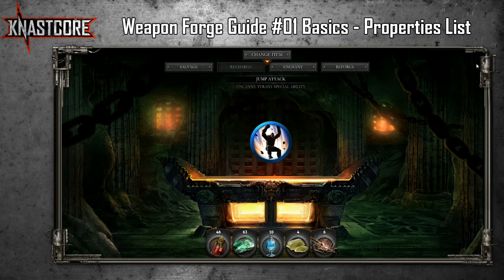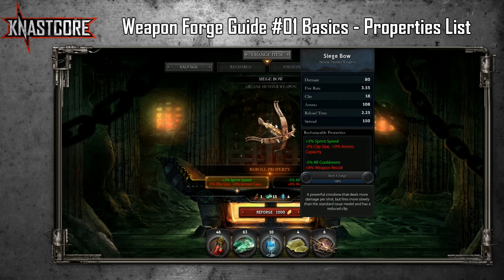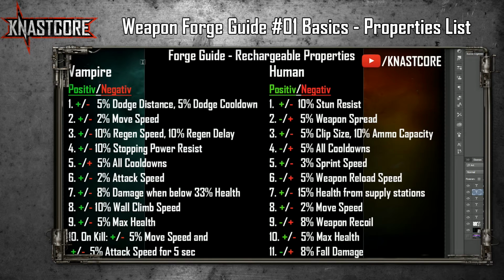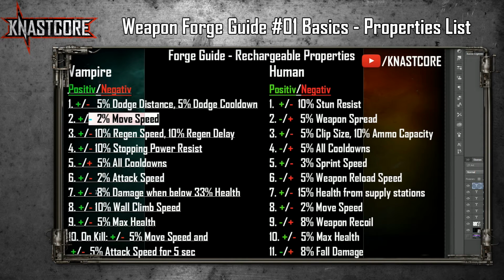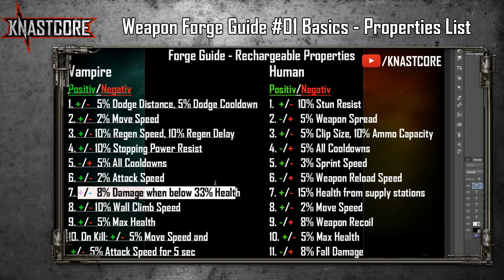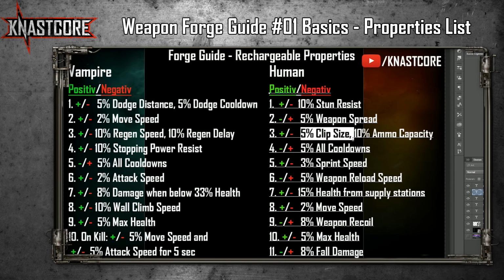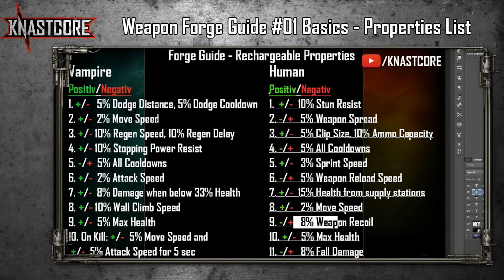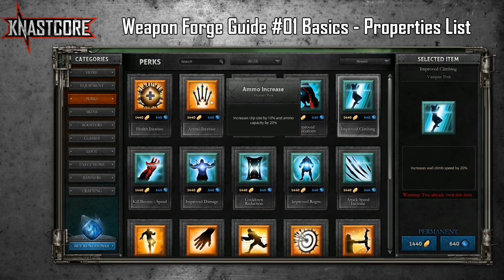Nosgoth Guide #01 - Weapon Forge Basics, Full Properties List, Perks Quickcheck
First Episode of my Nosgoth Weapon Forge Guide Series.

The Upcoming Episodes will feat.

Weapon Properties
Best Properties and Perks combination